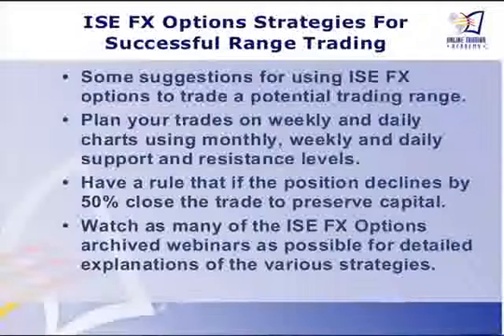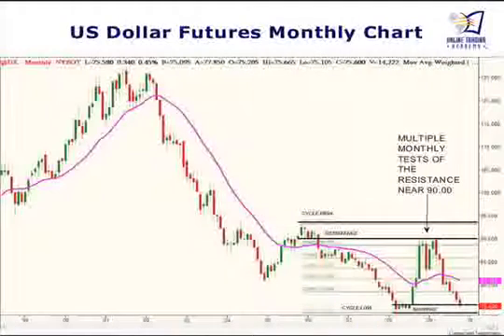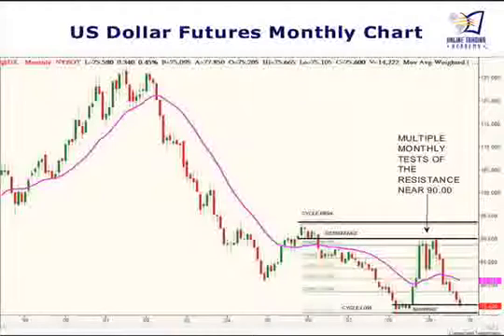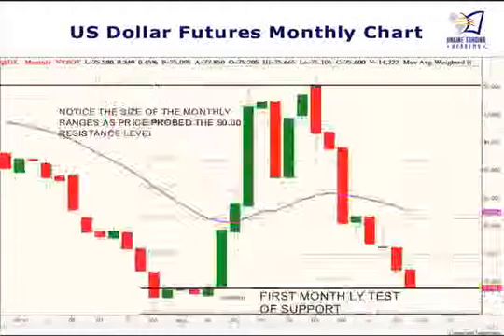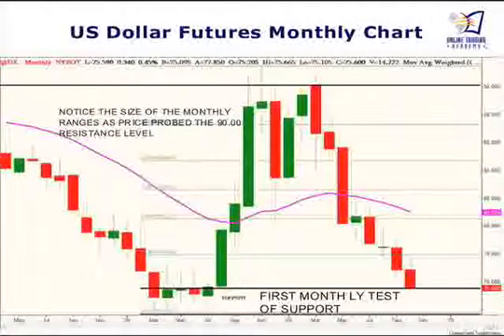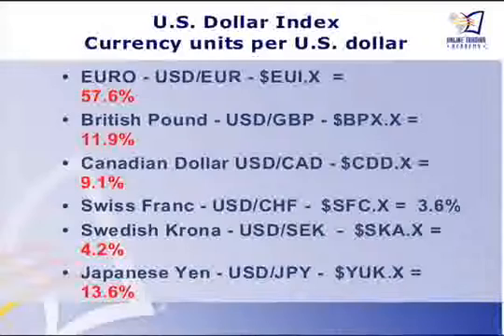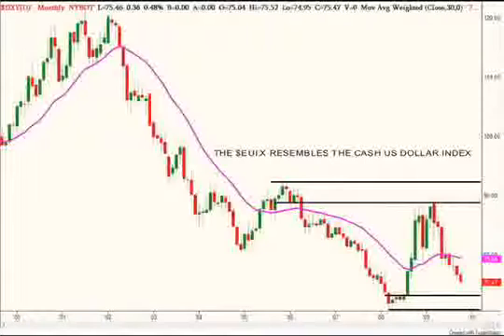Pt 8 Steve Misic on Identifying Trading Range Strategies Using FX Options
Looking for alternative ways to help you identify opportunities in the currency markets? Many times, price will become range bound after a big directional move. Join Steve Misic, a leading instructor (Online Trading Academy) on Forex and equities with over 15 years experience, where he provides insight how to identify and trade a wide Range using FX Options. In this session, Steve will also help you identify which time frame to use to find the range, which time frame to use for entry, and how to set the rules for entries, exits, and stops. Sometimes the breakout from this range will be a continuation of the trend, or a reversal. While waiting for the breakout, this consolidation can be traded profitable if the range is wide. Foreign currency options are one of the most popular methods of spot forex hedging. Using fundamental and technical analysis, Steve will demonstrate how you can hedge your investments, implement price forecasts with limited risks or increase your portfolio returns by selling options. Learn to trade your views on the strength or weakness of the U.S. dollar. FX Options provide you with exposure to rate movements in the global foreign currency market. FX Options can be traded through all options-enabled brokerage accounts, are cash-settled in U.S. dollars and have a European style exercise.